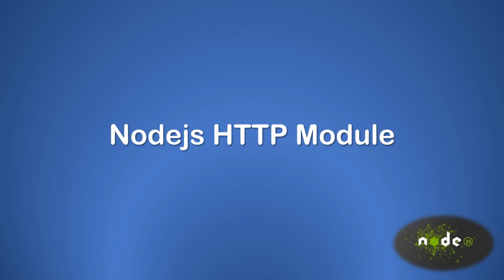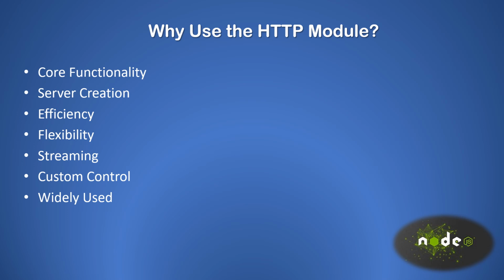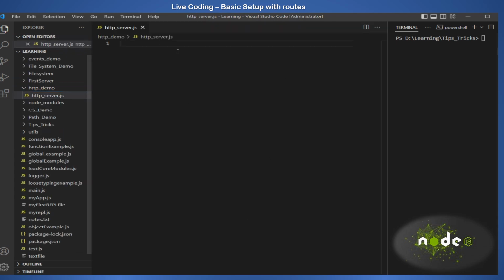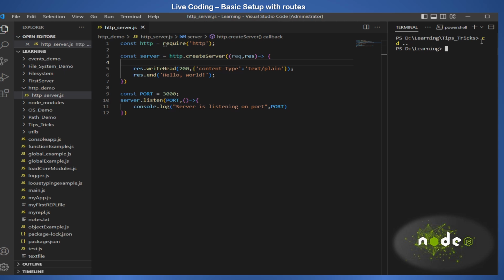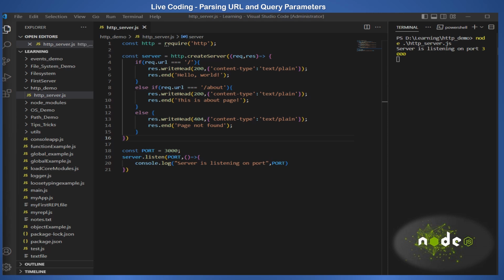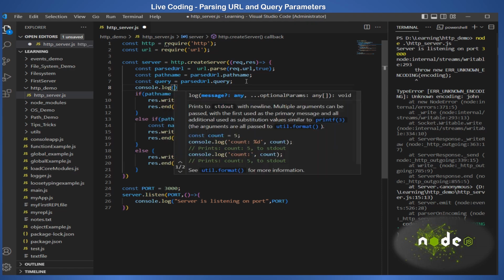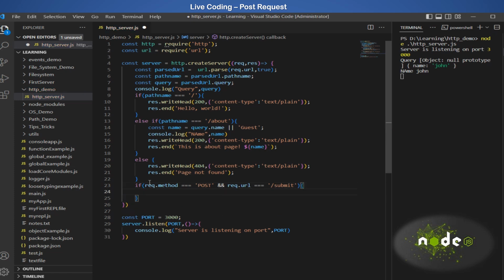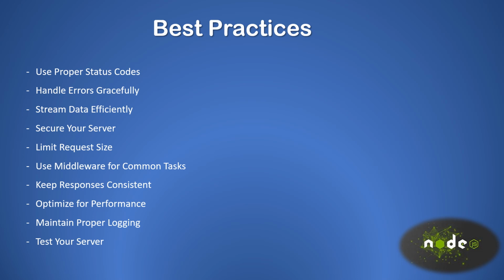Node.js | Section 15 | Node HTTP Module | NodeJS Beginners | Simple Tutorials | Easy Learning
Hi All, Welcome back to NodeJS tutorial course. I hope you all have watched my previous sessions which explains different concepts of nodejs and live coding examples. If not, below are the links -

🔴 **Mastering the Node.js HTTP Module: Build Your First Web Server!** 🚀

In this comprehensive tutorial, we'll dive deep into the Node.js HTTP module and show you how to create a fully functional web server from scratch! 🌐 Whether you're a beginner or looking to sharpen your skills, this video covers everything you need to know about handling HTTP requests and responses.

🔗 **What You’ll Learn**:
What the Node.js HTTP module is and why it's essential.
How to create a simple HTTP server using http.createServer().
Handling different HTTP methods (GET, POST, etc.).
Parsing URL parameters and handling query strings.
Implementing error handling and best practices for building robust servers.

📚 **Examples Covered**:
1. Basic HTTP Server setup
2. Creating routes
3. Parsing URL and query params
4. Real-world use cases like HTTP servers

By the end of this tutorial, you’ll be equipped with the knowledge to build your own web applications and APIs using the Node.js HTTP module. Let's get started! 🚀